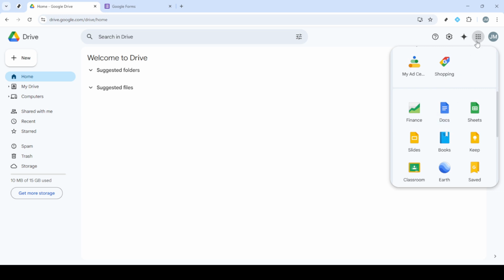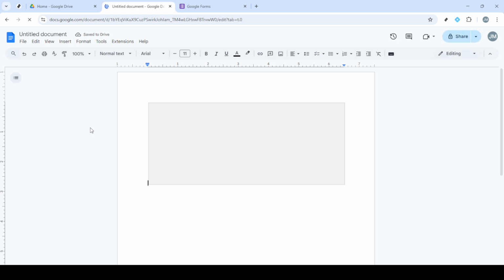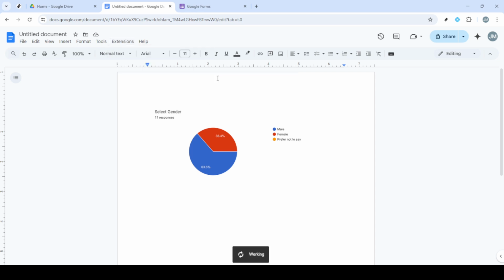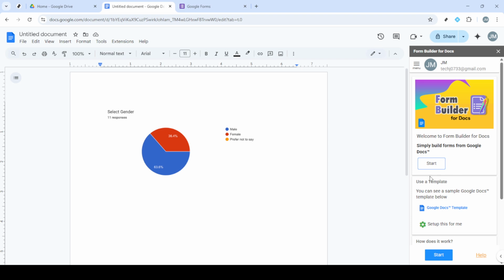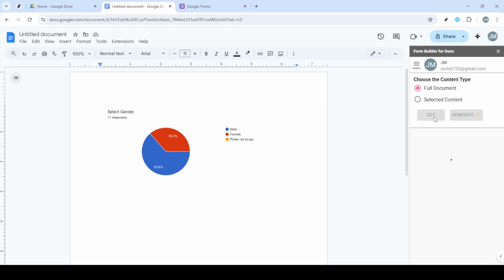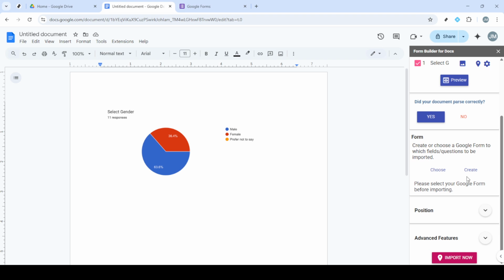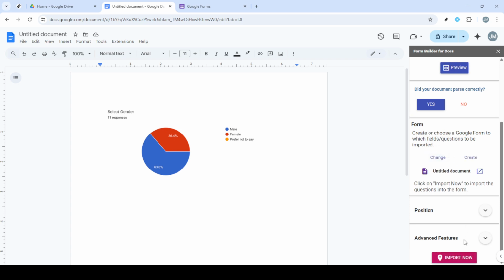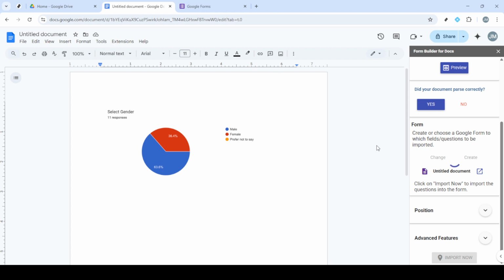How to Build Google Forms From the Contents of Google Docs [2025 Full Guide]